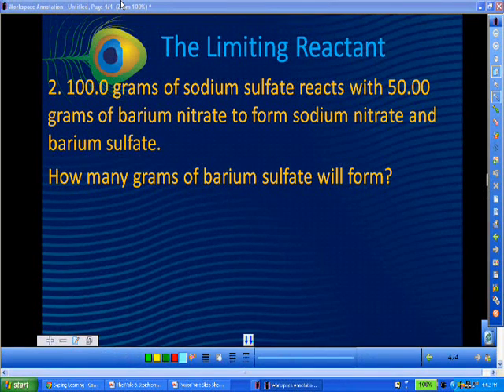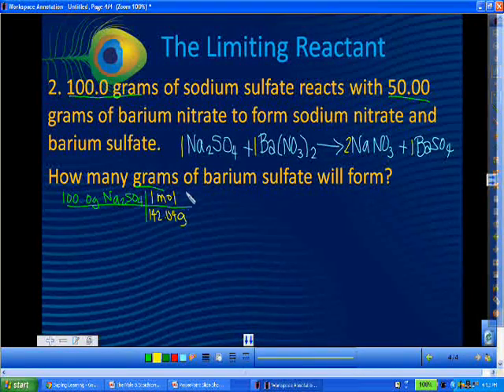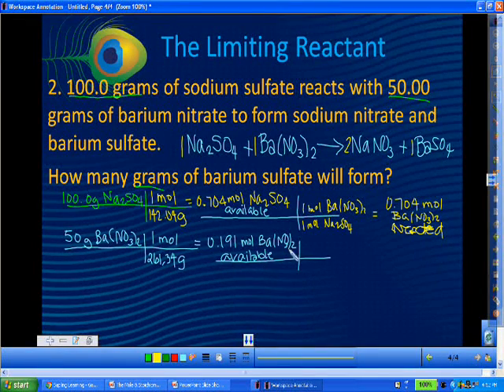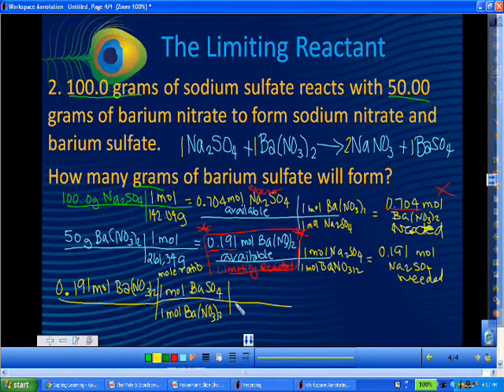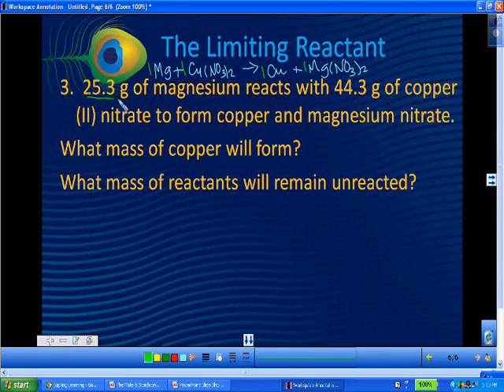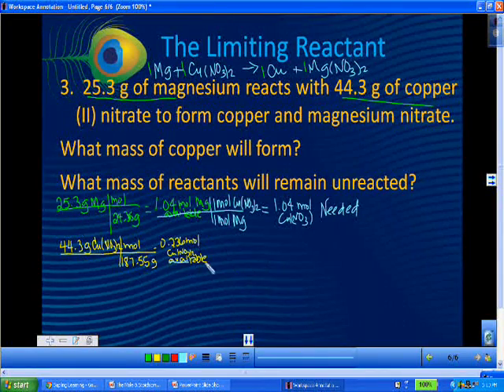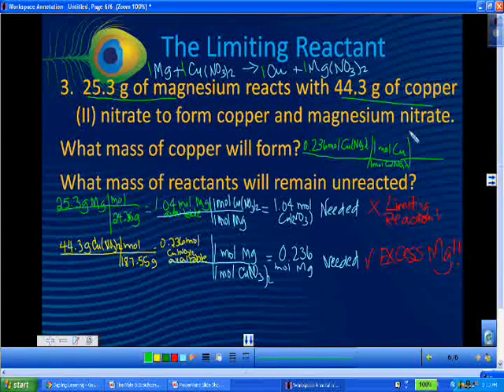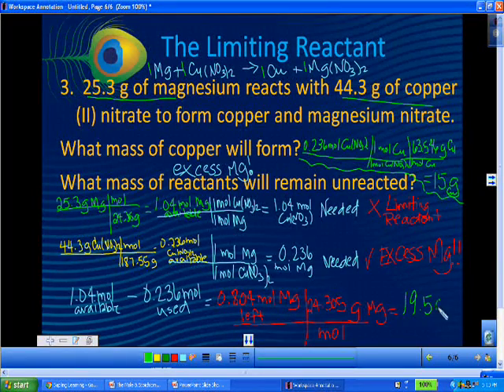Stoichiometry Tutorial 5 Part 2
The Limiting Reactant Part 2